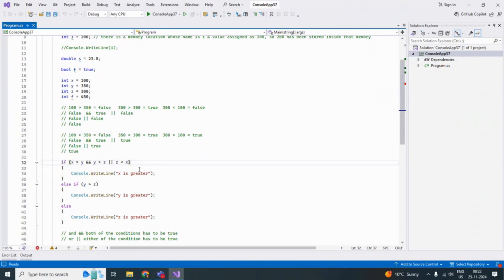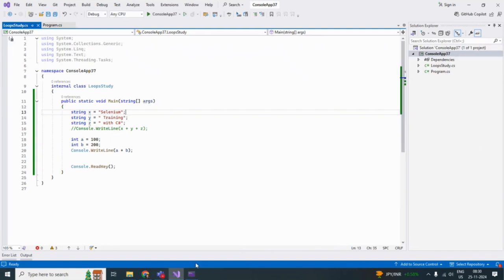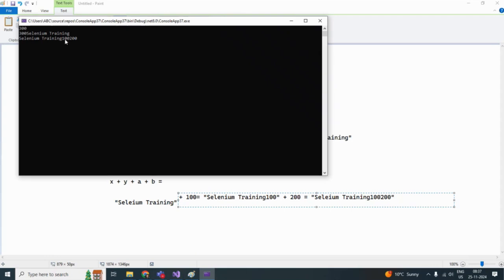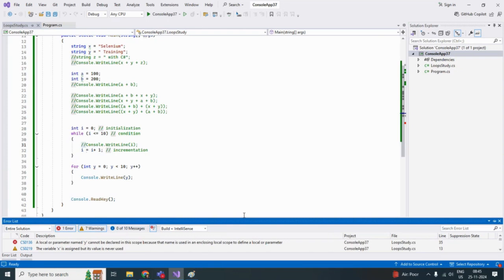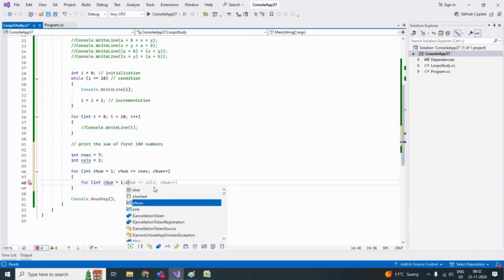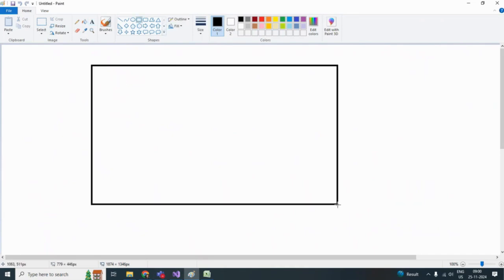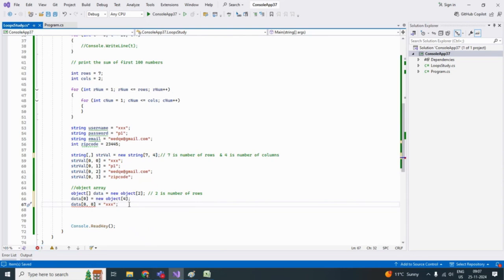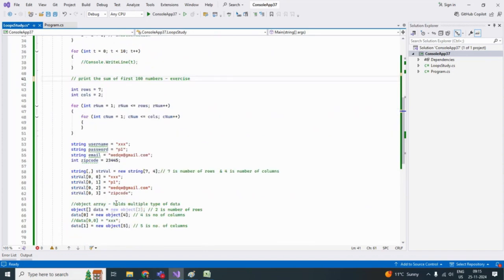selenium C# Training Class 2